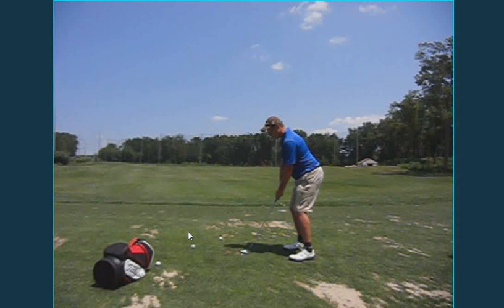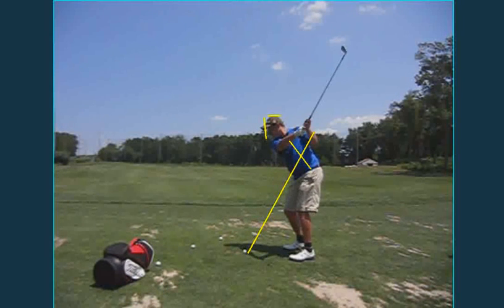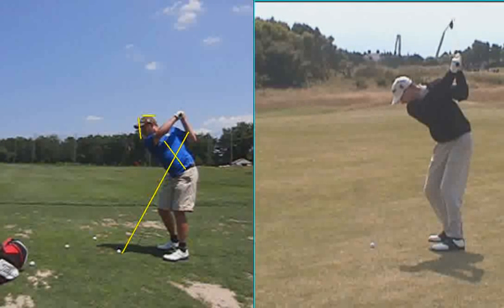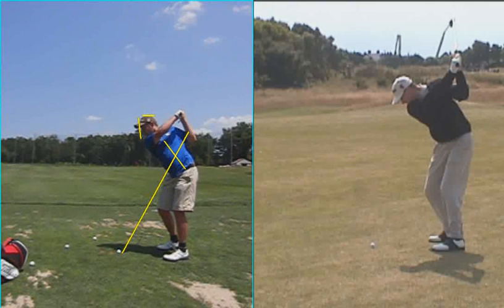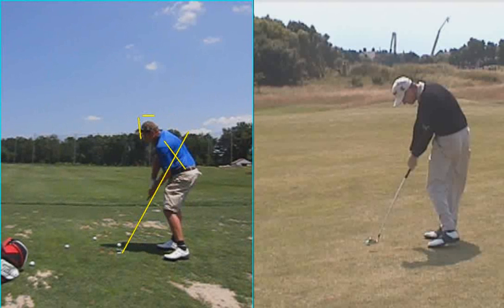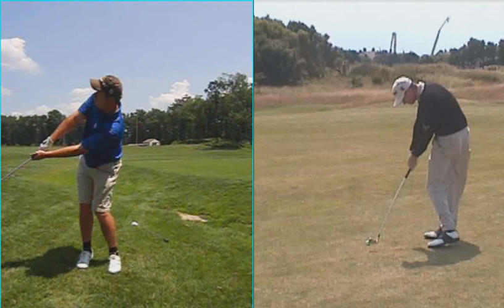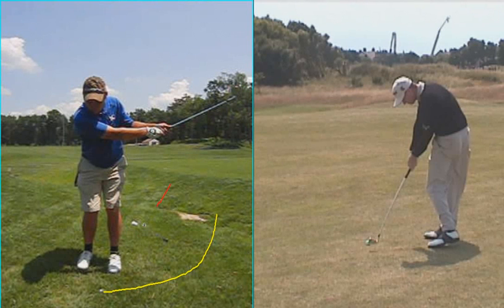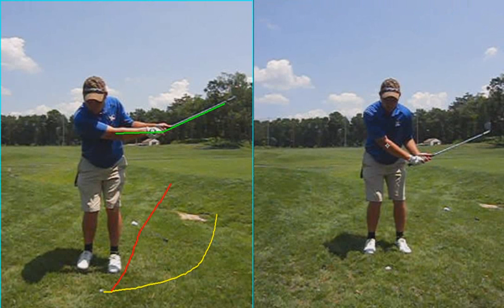Laegel_Zach 7_11_11_1.wmv